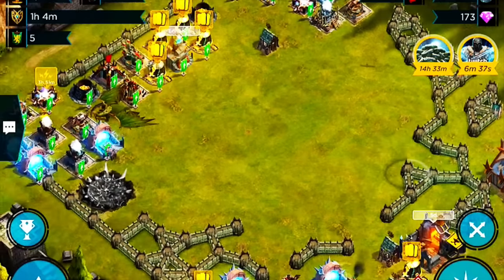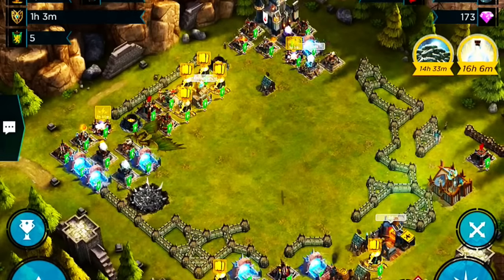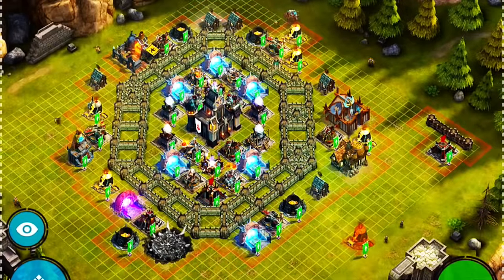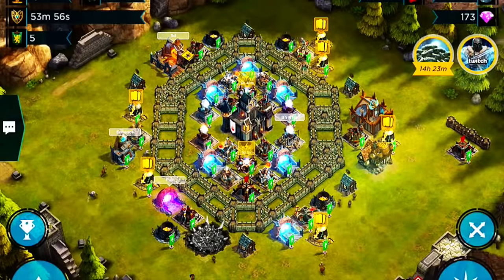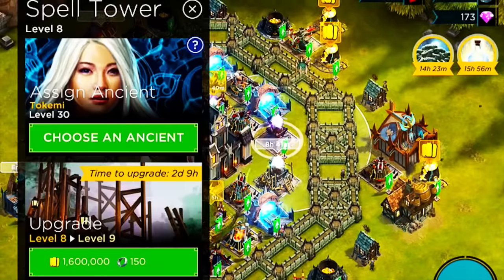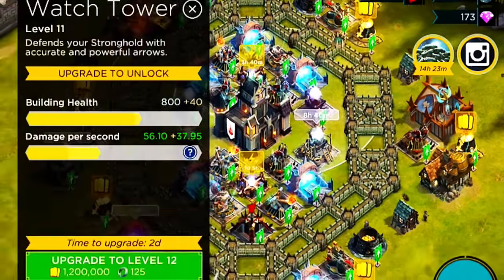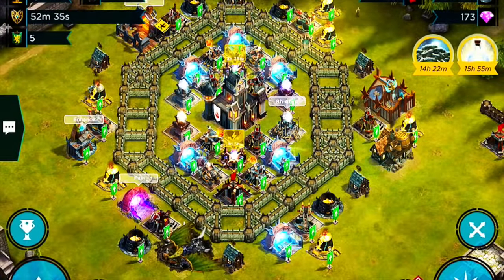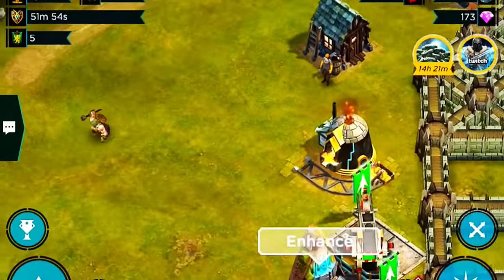Rival Kingdoms - UTIMATE STRONGHOLD 13 BASE LAYOUT! iOS/Android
Give the video a "Like" if you enjoyed it.
"Share" the video if you really enjoyed it.

So I haven't seen anyone put out a SH13 base out there yet, so I decided to show one of you guys with this Layout.
This is a recording from a MAC